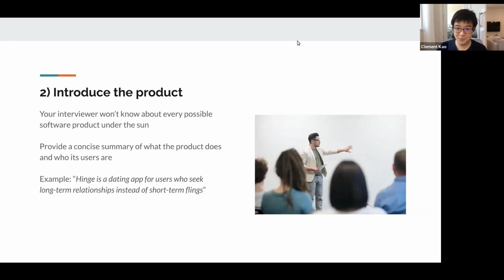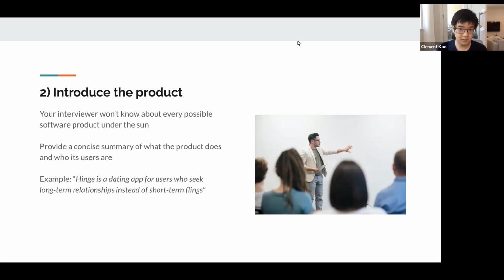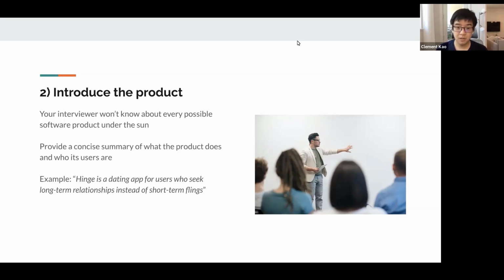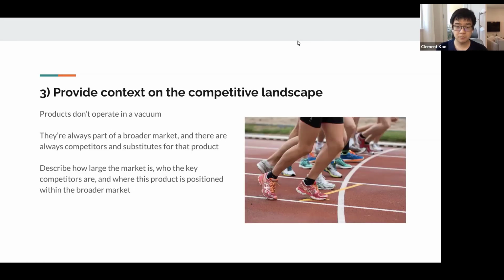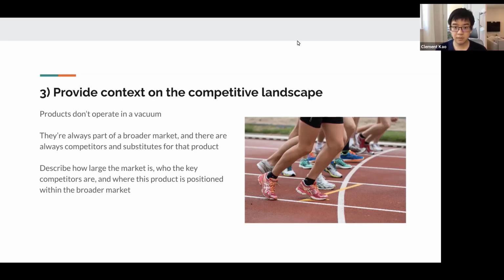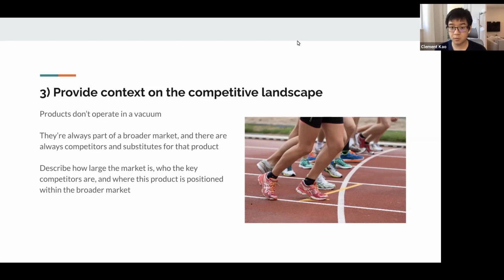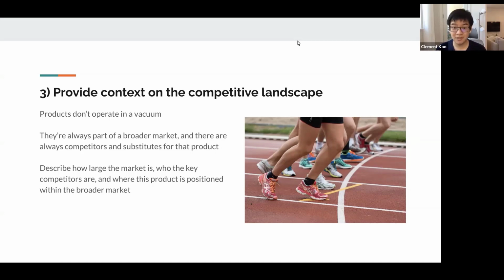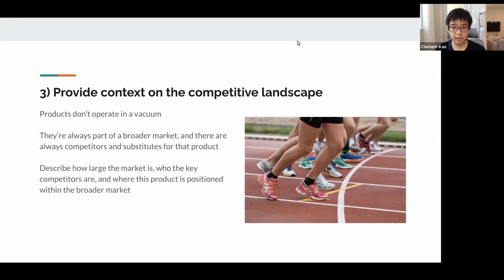How to Structure the "Favorite Product" PM Interview Question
In this short clip from our course Solving the PM Interview, Clement Kao shares how to effectively structure your answer to the product manager interview question "What is your favorite product, and why?"

The clip covers two steps out of the framework. We show how to introduce the product, and we show how to provide context against the product's competitive landscape.